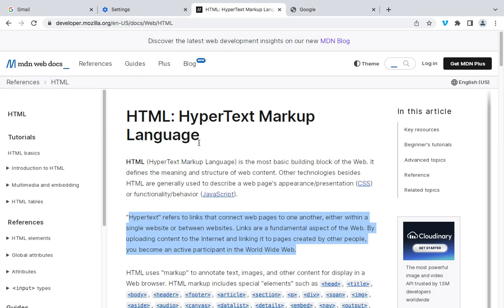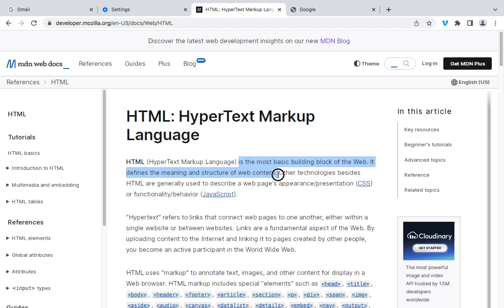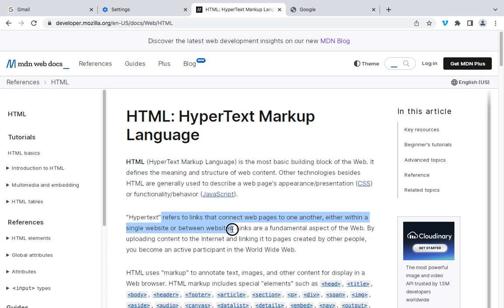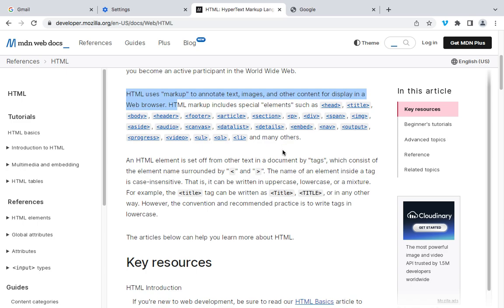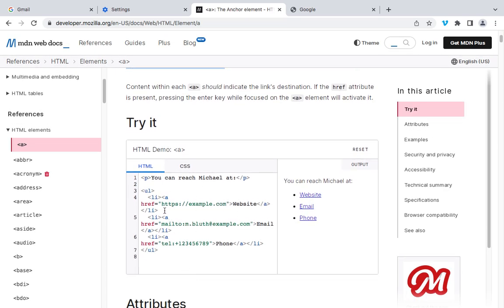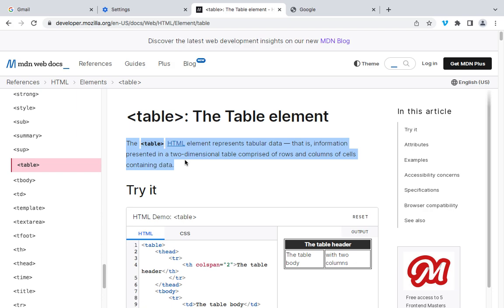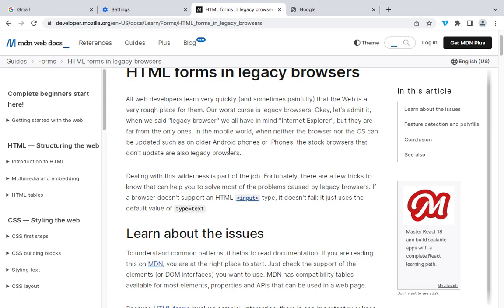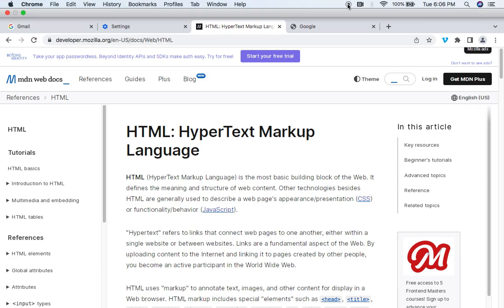HTML5 Intro2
Discussed the basic concept of HTML